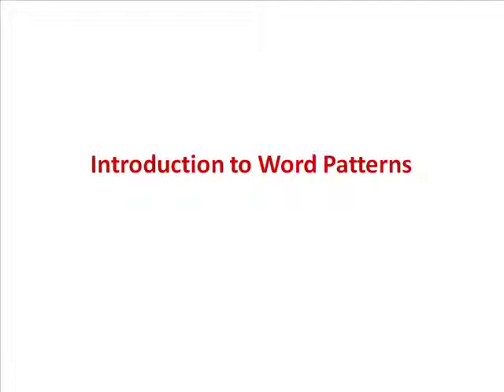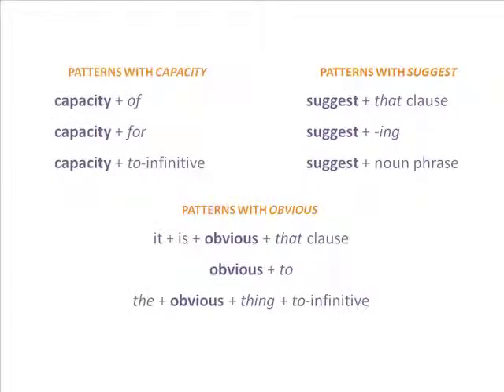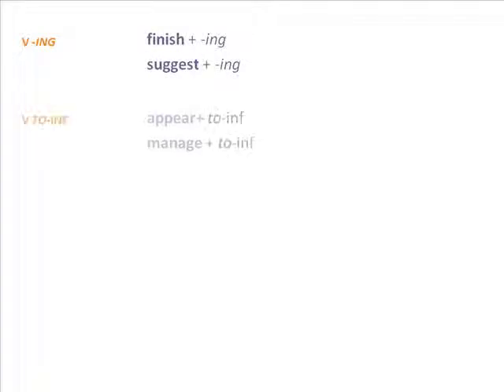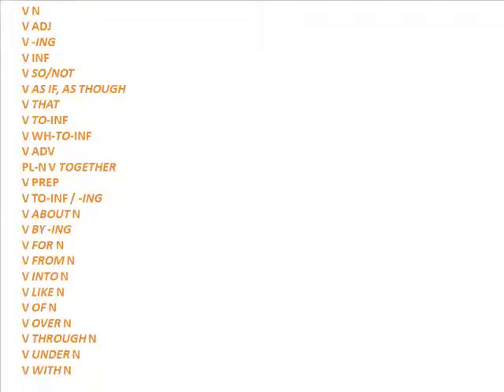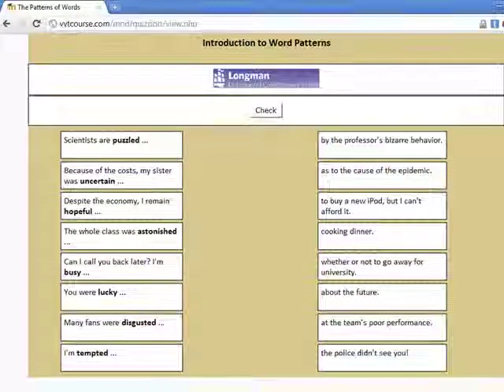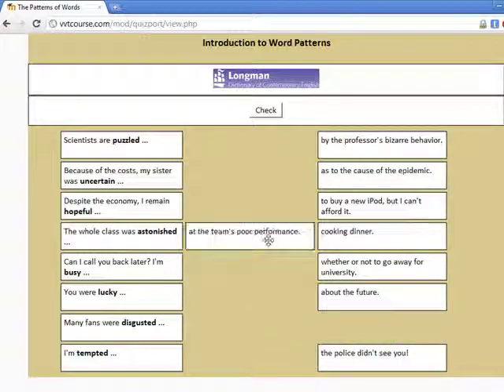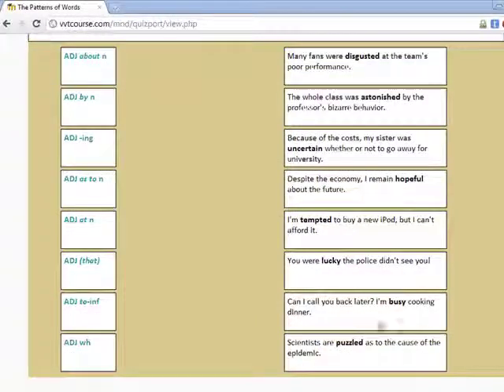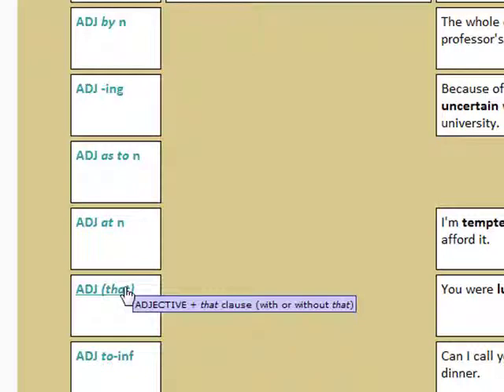The Online Strategy Instruction of Integrated Dictionary Skills and Language Awareness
LLT V17N2 Article by Jim Ranalli